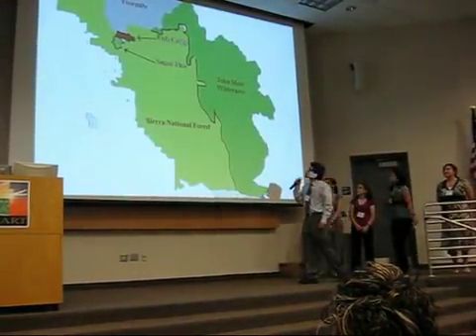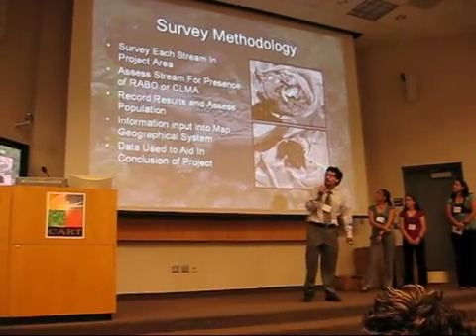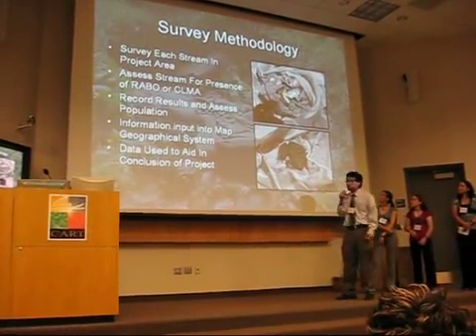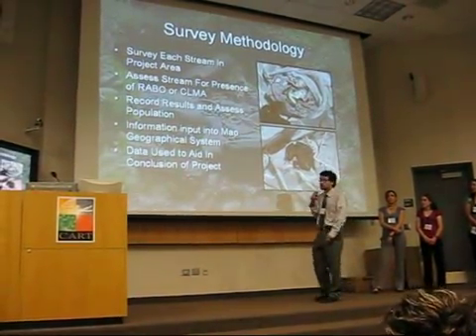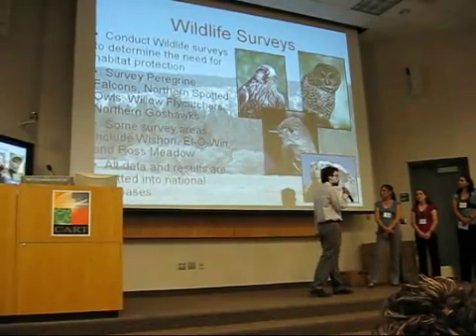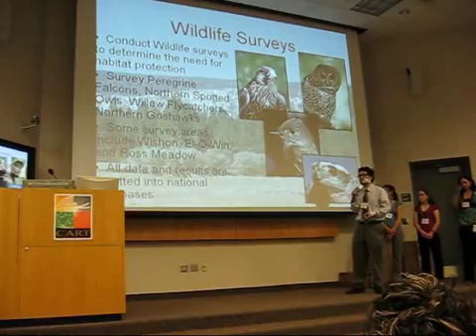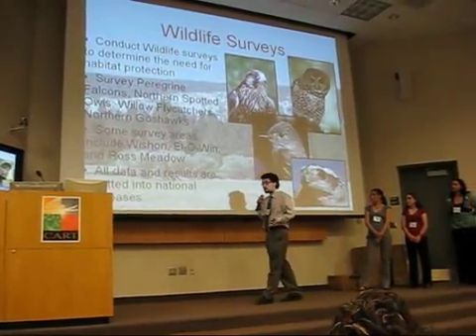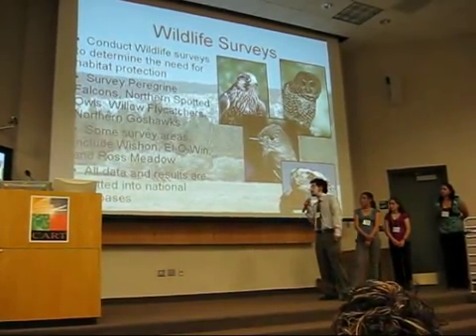Forest Service Internship Presentation at the CCC Award Gala "A Summary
Central california consortium award show gala presentation and award ceremony